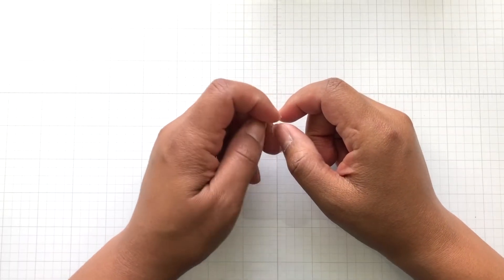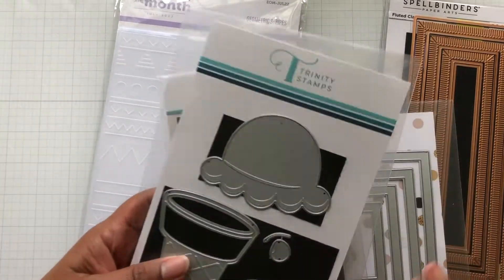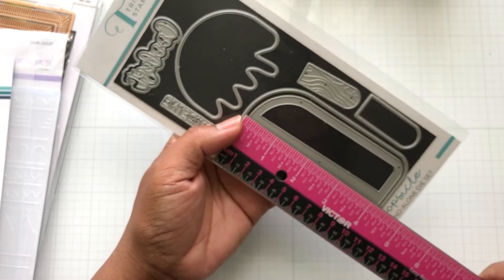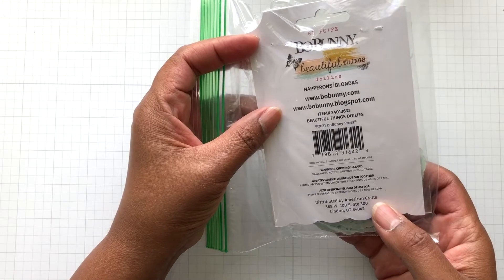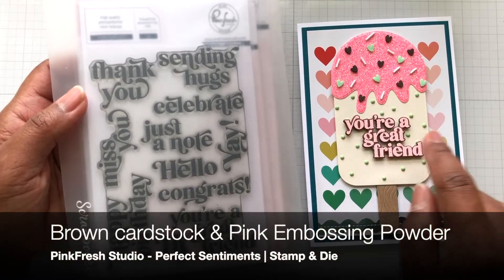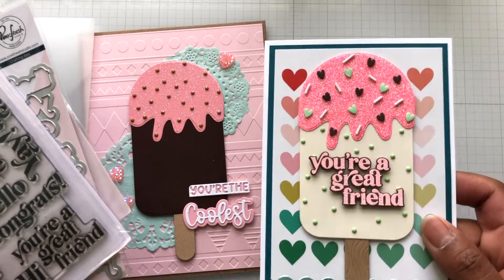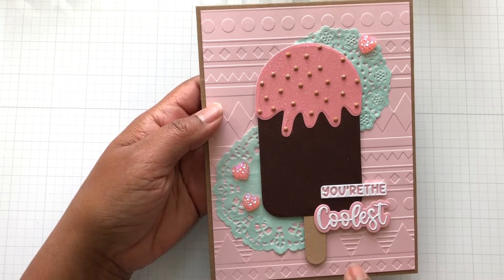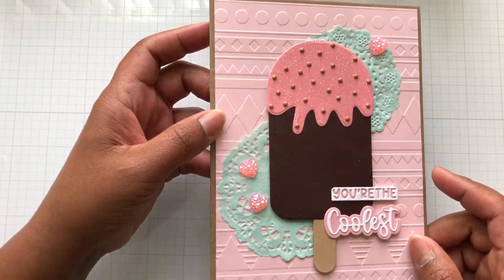Sweet Summer Ice Cream Cards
Here are some summer themed cards using FUN ice cream dies from the Trinity Stamps with other crafty goodies. It was nice to play with these dies for satmornmakes, hosted by Jill Norwood, and the new BluesInJuly, hosted by Anna Wight. Enjoy!

• Glossy Accents
• Bristol Smooth Cardstock

Spellbinders Glimmer Hot Foil Machine Spellbinders Platinum 6 & Glimmer Bundle